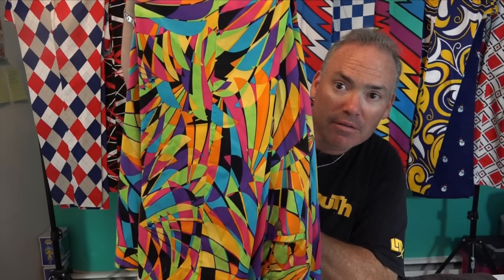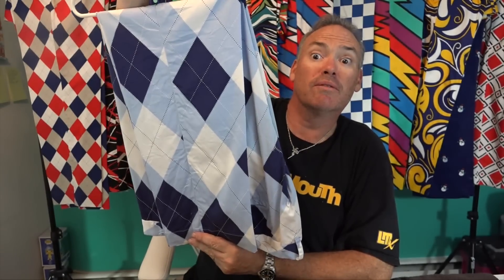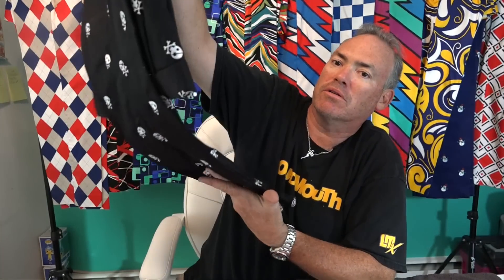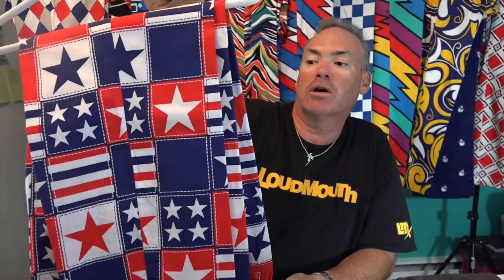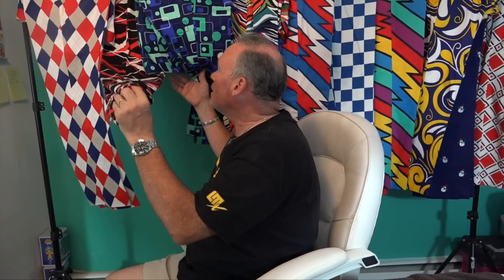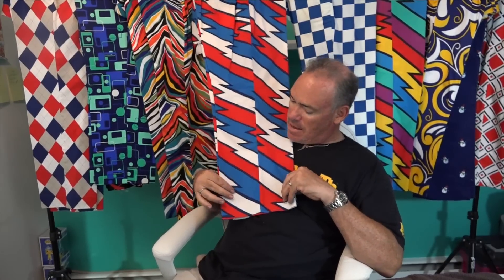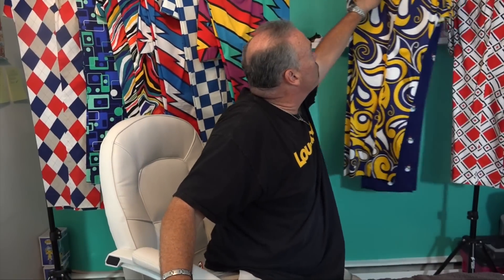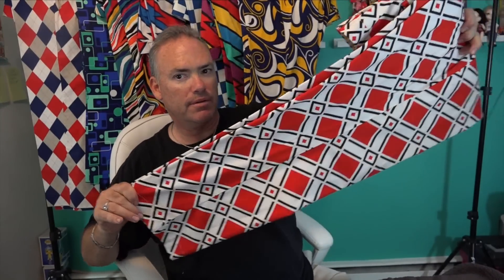Loudmouth Golf Pants Collection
CookWithMe StayHome Loudmouth Golf Pants Collection! Kids have been asking for this video forever! Sweet Willy has a love for really crazy patterned golf pants made by a company called Loudmouth. Every time he goes to play golf people can't wait to see which pair he is going to wear. Today he shares is insane Loudmouth collections with all of you.

Sweet Willy is better known as Gracie's Daddy in the Mommy and Gracie Show, but he is ready to take his turn in the spotlight in the place he feels most at home - the kitchen.  Join him as he teaches children and families how to cook healthy and delicious food that everyone will love.  Don't expect Sweet Willy to be boring! His unique personality and sense of humor will keep you laughing while you learn how to cook safely!